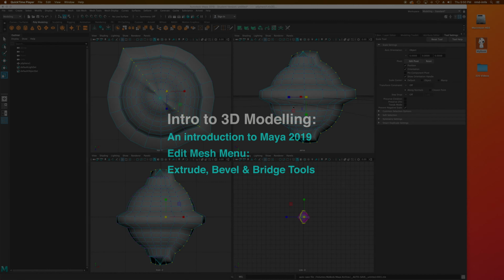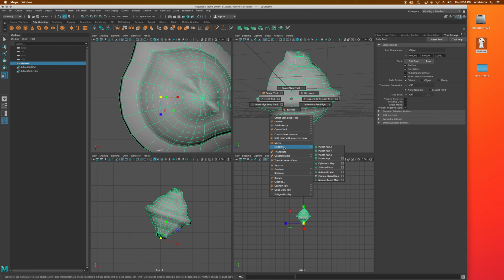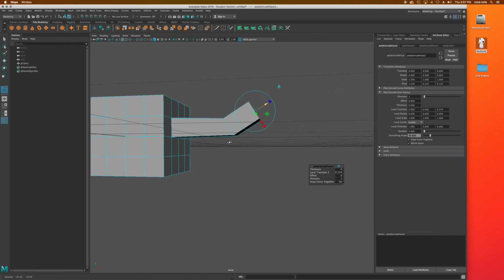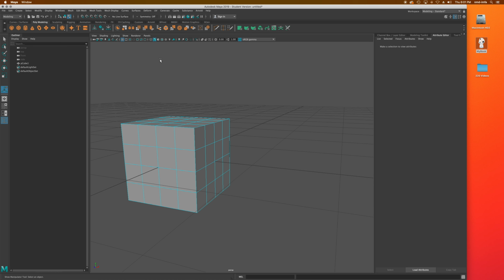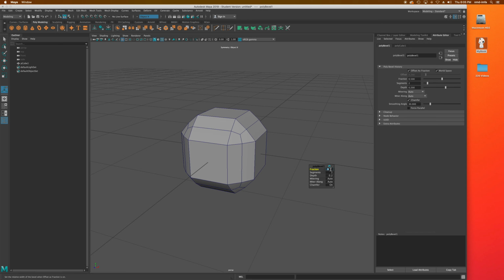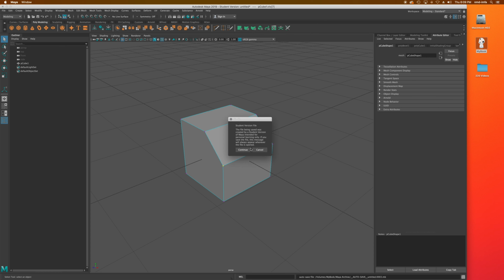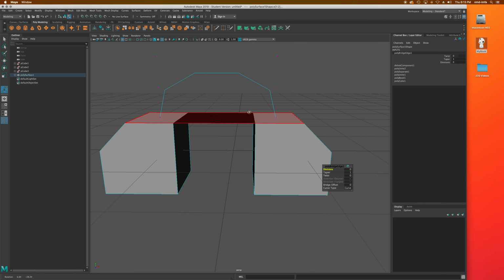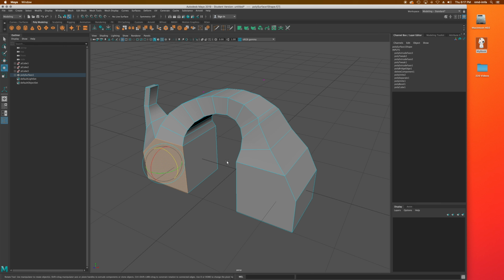Autodesk Maya 2019 - Edit Mesh Tools: Extrude, Bevel & Bridge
A review of the Edit mesh Tools in Maya 2019 including:

Edit Mesh Menu:

    shortcut:  Right Click & Shift
    Extrude (Command / Control E):
        faces, edges and vertices
        scale vs move extrude (inner vs. outer extrude)
        Symmetry
    Bevel: select object, face, edge or vertex
    Camfer Vertices
    Bridge Tool:
    Maya: Bridge tool (FAST and all you need to know!) (Links to an external site.)
    Maya: Bridge tool (FAST and all you need to know!)
        Copy & Paste vs. Duplicate
        Combine, then Bridge!
        Bridge Options panel - Smooth Path & Curve